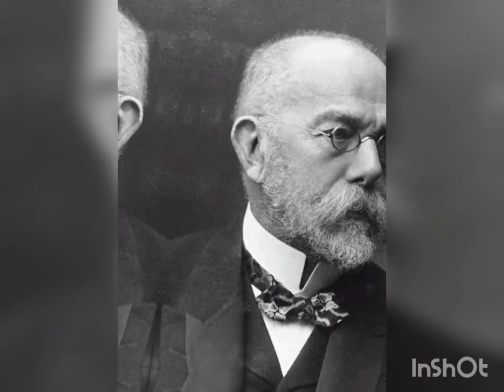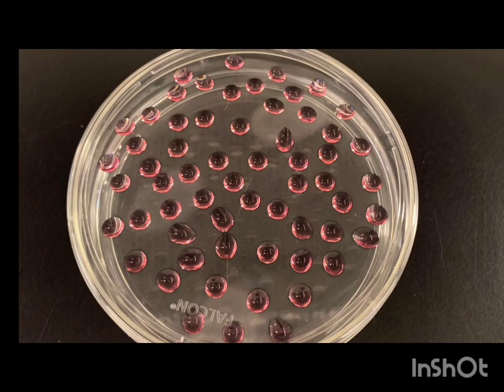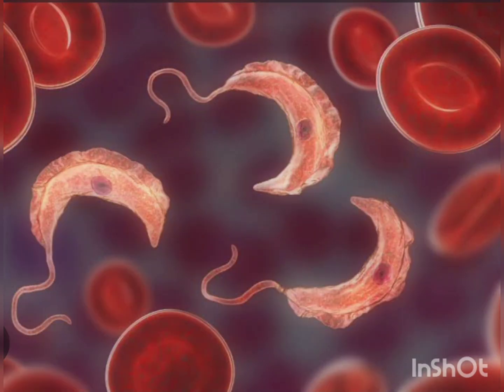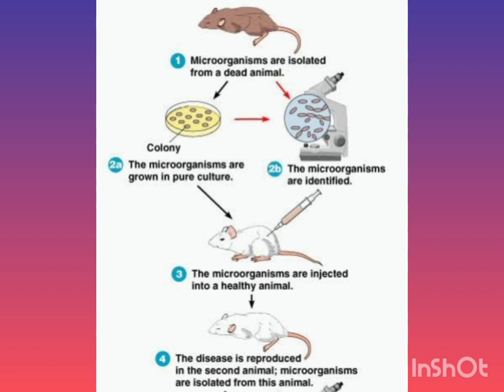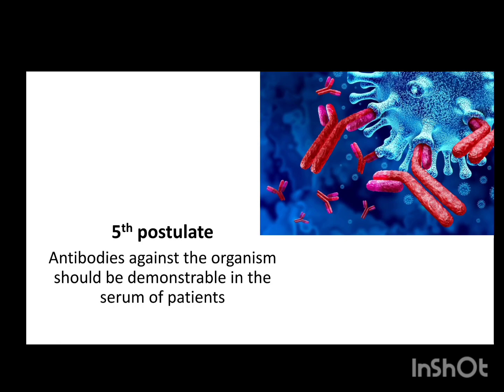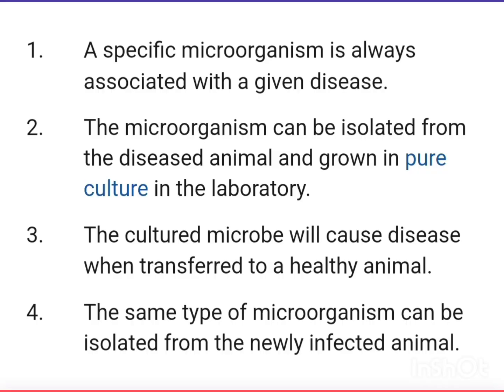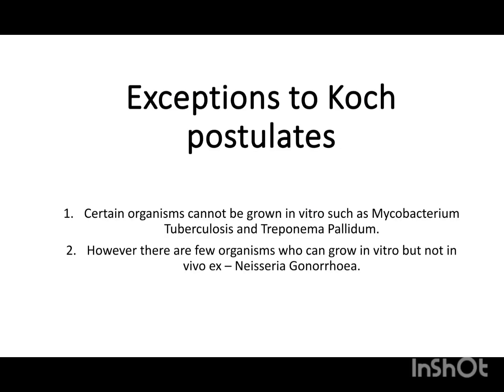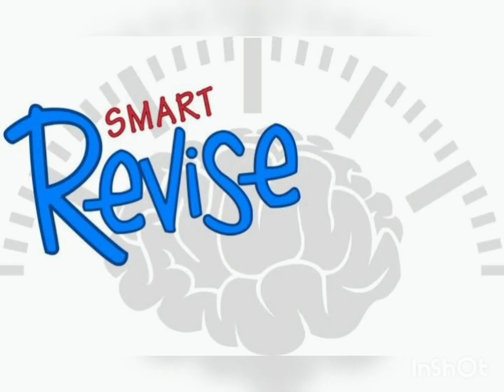Robert Koch and Koch postulates by Ghayas Sir....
History of microbiology#
Robert Koch#
@ Ghayas sir classes